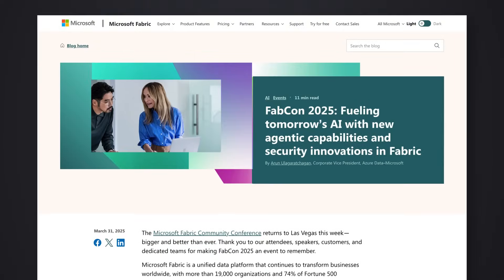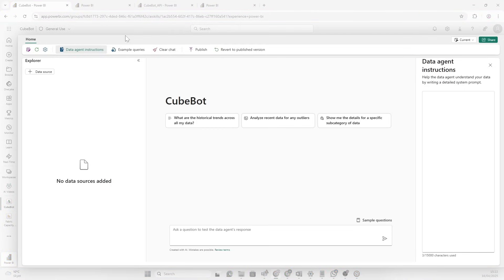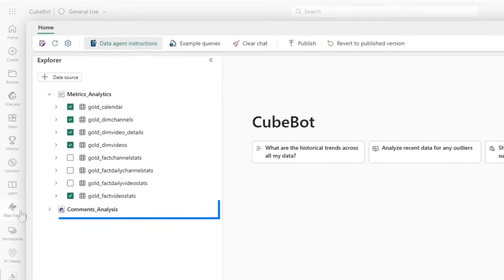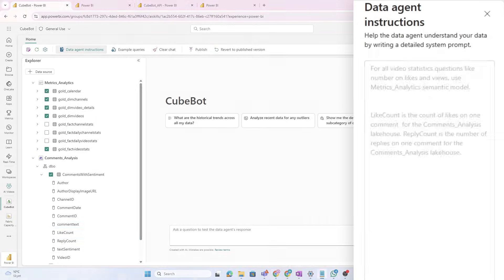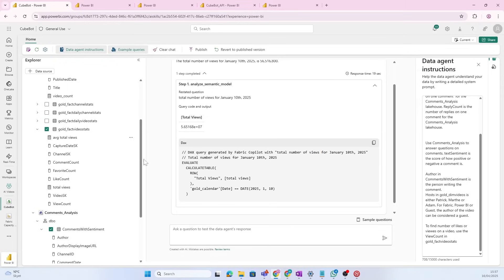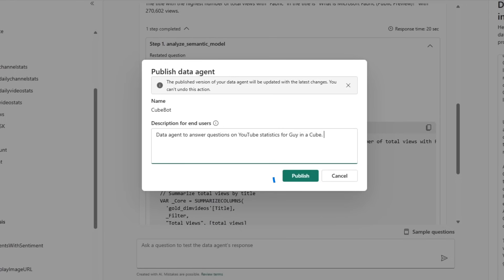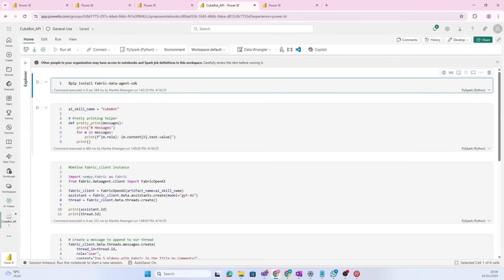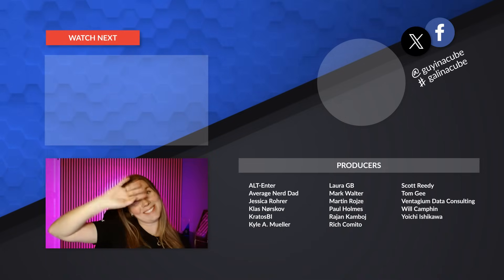From Query to Conversation: Microsoft Fabric’s Data Agents Explained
Ever wished your dashboard could answer back? With Microsoft Fabric’s new Data Agents, you can unleash an AI sidekick that reads your Lakehouse, obeys your custom prompts, and serves insights in plain chat. Smash that play button to see how to build one and start the convo with your data today!